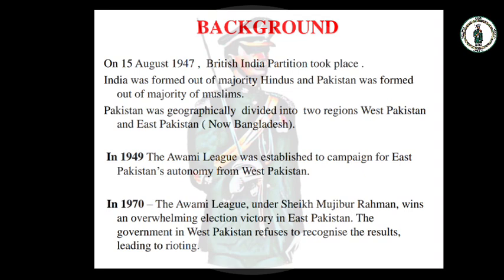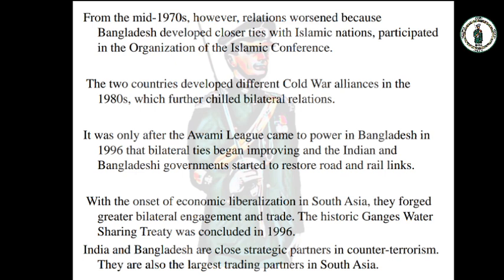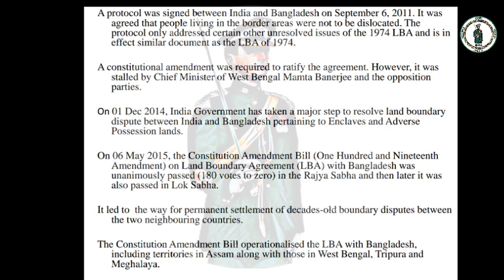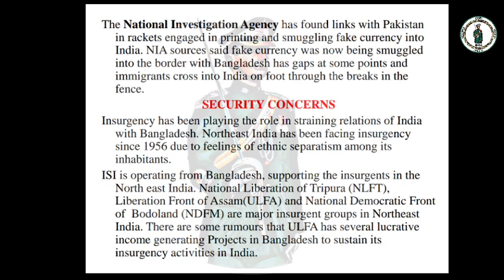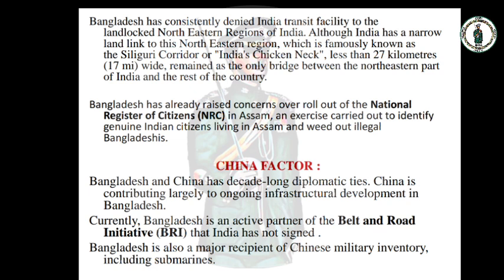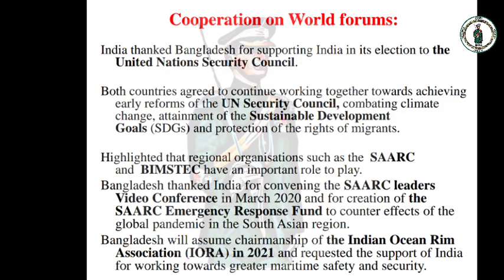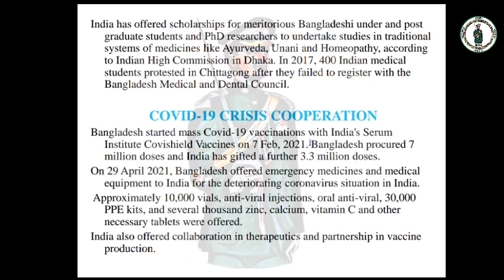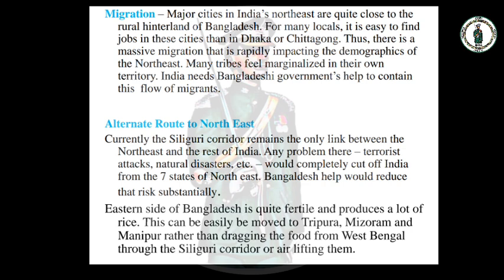INDIA-BANGLADESH RELATIONS | CRISP INFORMATION | SSB INTERVIEW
INDIA BANGLADESH RELATIONS